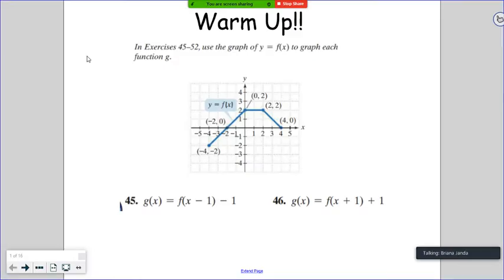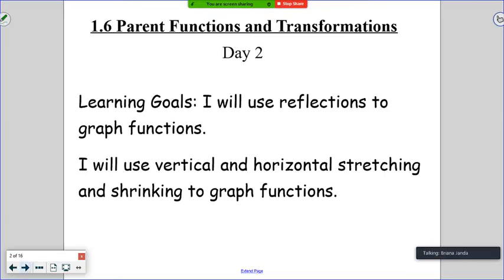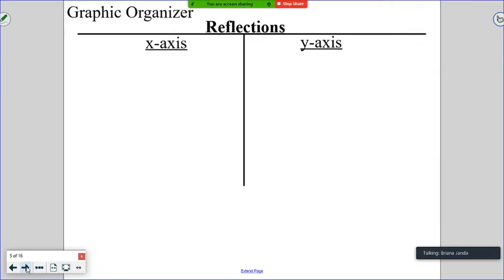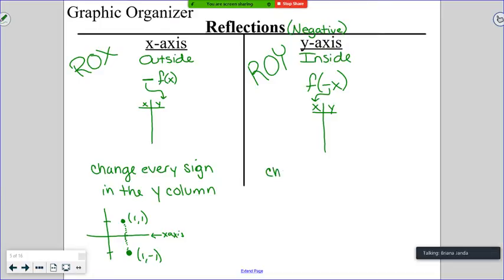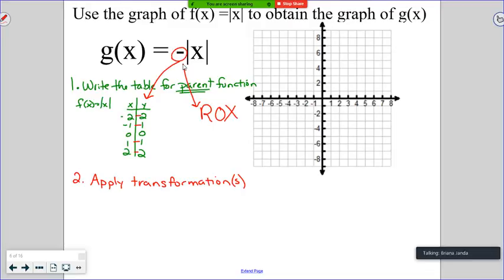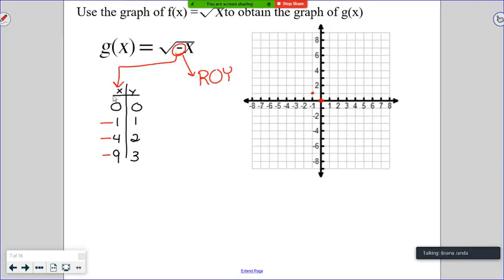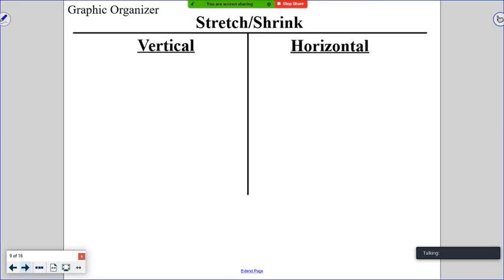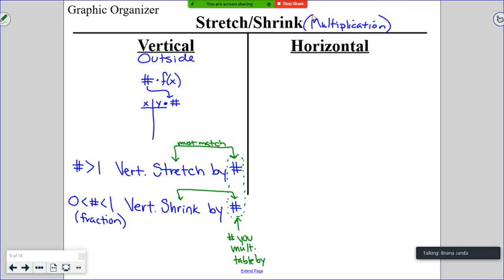1.6 Notes Day 2 Pre Calc 1st Half Video